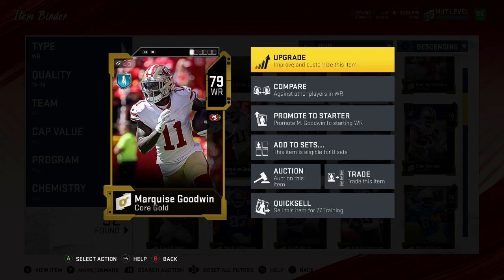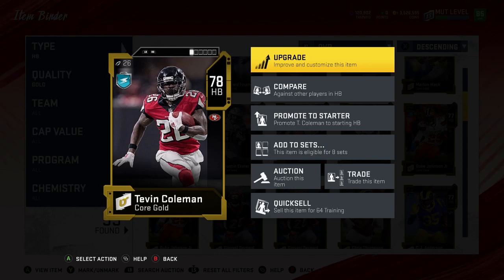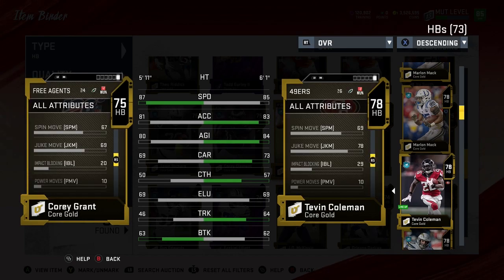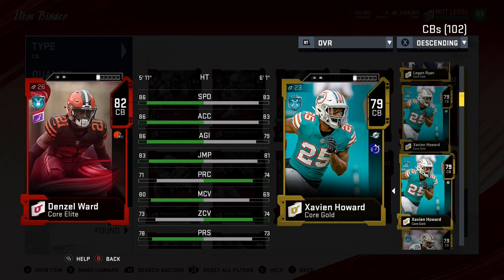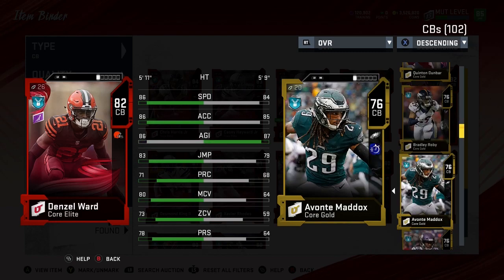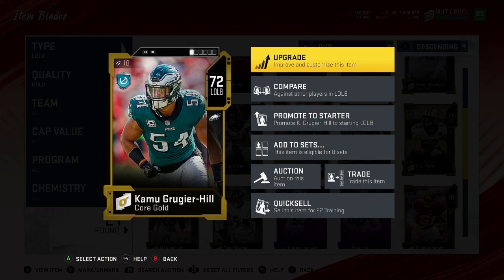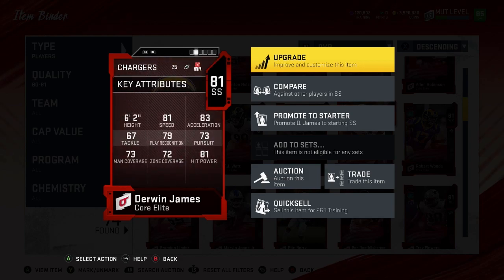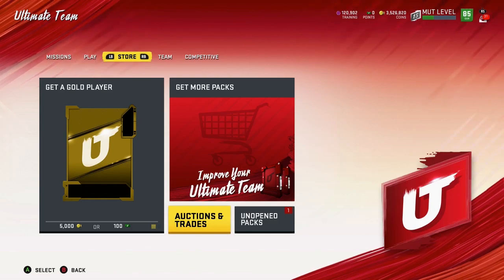Top 5 Sleepers In Madden 20 Ultimate Team | Best Budget Cards In MUT 20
Presented by EA Game Changers: Going over some good options for best sleeper cards and budget items in Madden 20 Ultimate Team.

Thanks for checking out my video. All season we'll be dropping Madden 20 video and news: Featuring MUT 20 Gameplay, MUT 20 Pack Openings, several tips and methods on how to make coins in MUT 20 and Madden 20 Ultimate Team. If you want to see Madden 20 Gameplay and MUT 20 Card reviews this is also your best source on YouTube!